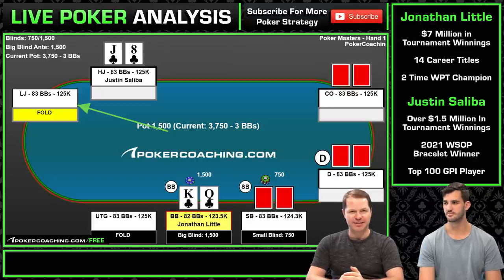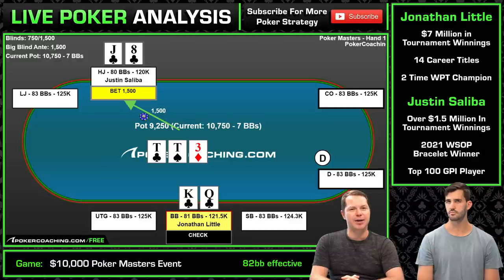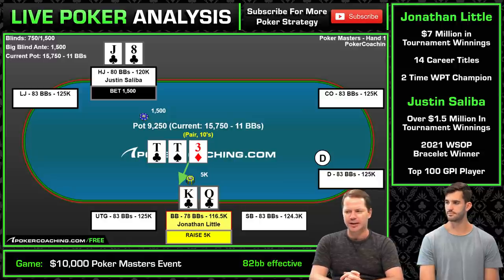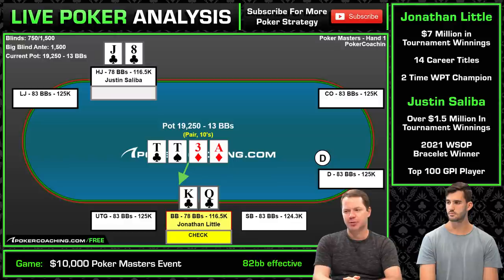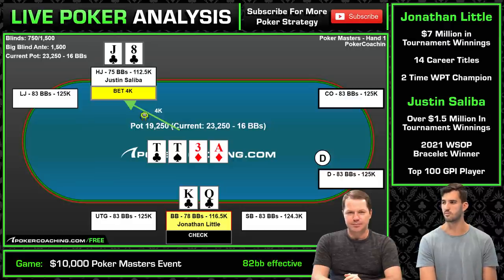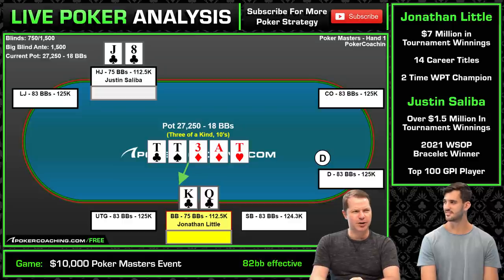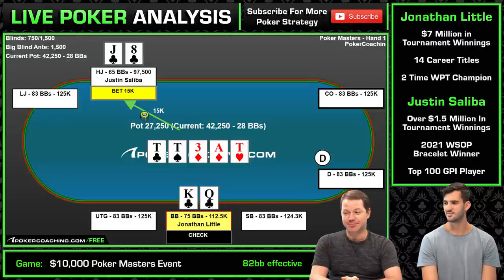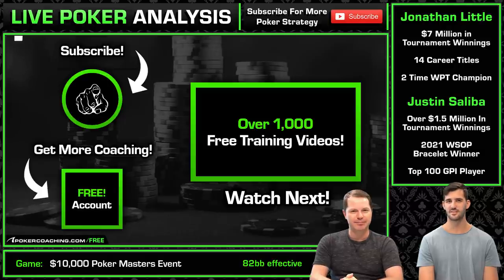Should I Have BLUFFED In This POKER Hand?!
I battled with PokerCoaching coach Justin Saliba in a high stakes poker tournament (and we were both bluffing!).

Check out this hand history from the $10,000 Poker Masters event where I got into a bluffing war with one of my favorite poker coaches (and friends!), Justin ‘JustGTO’ Saliba!

We analyze this spot in detail to provide you with helpful tips to improve your poker strategy, including: What kind of  board textures are best to check-raise bluff on, when you should give up (or continue) on your bluffs, when you should continue when facing a bet with hands that have backdoor draws and more!